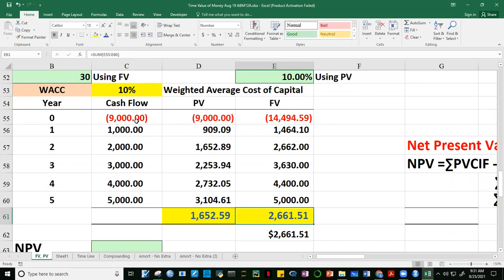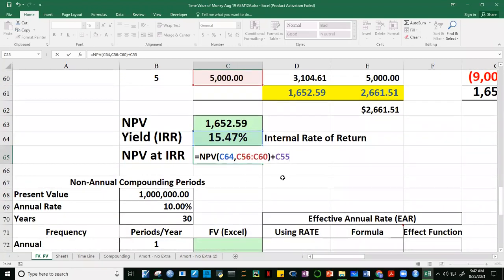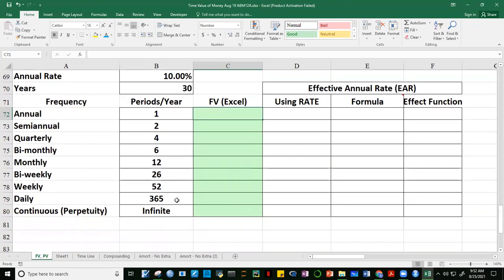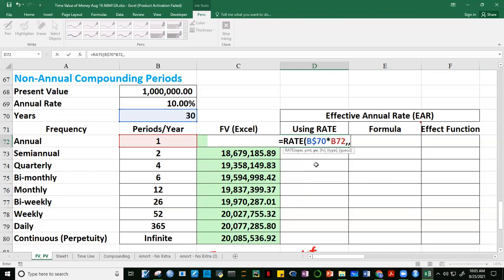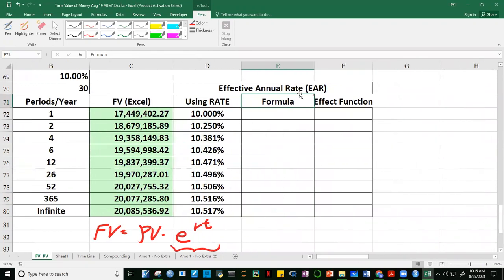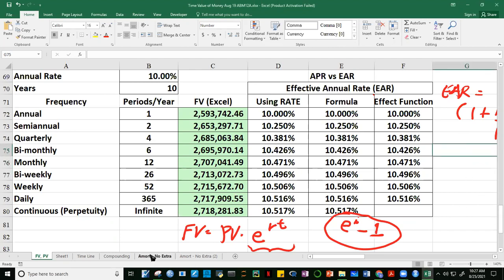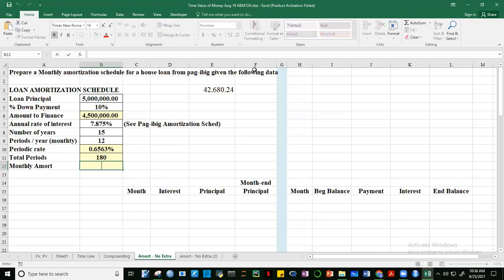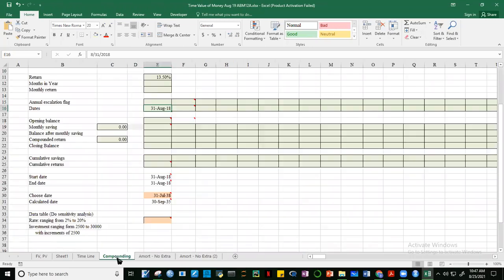Aug 25, 2021 ABM12E EAR, Amortization